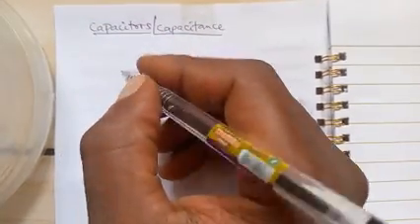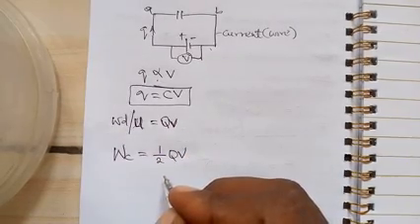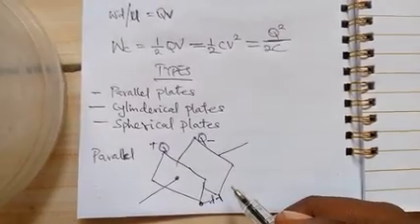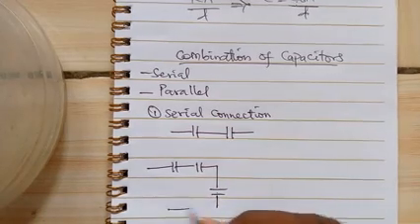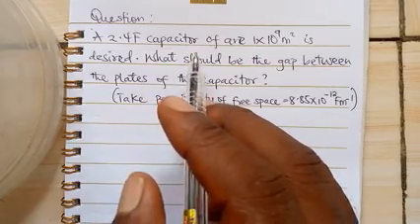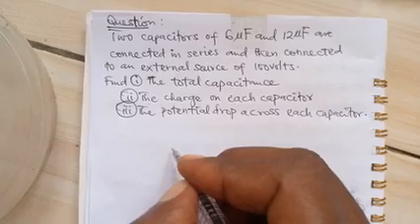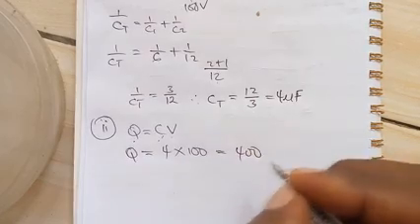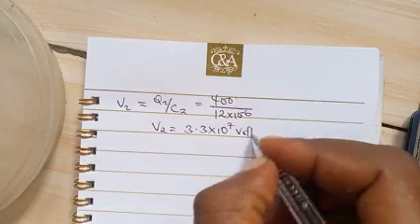Capacitors and Capacitance phy 102